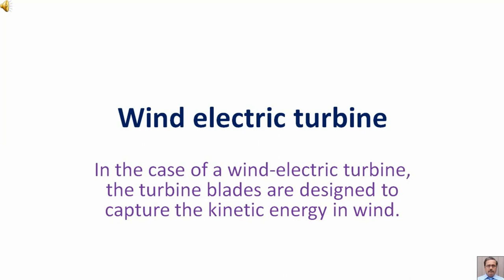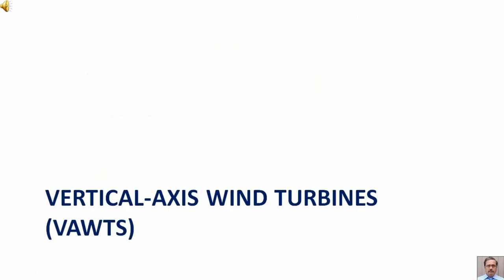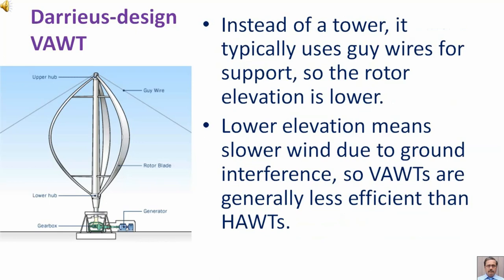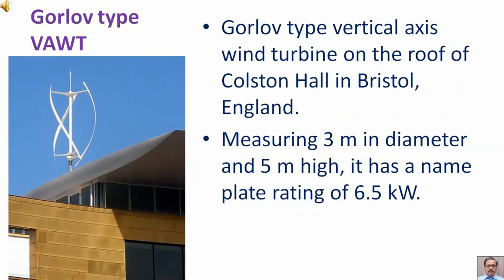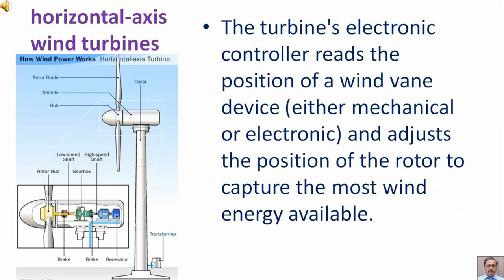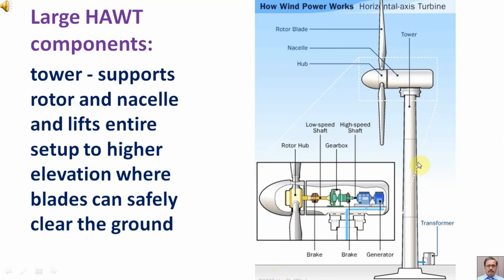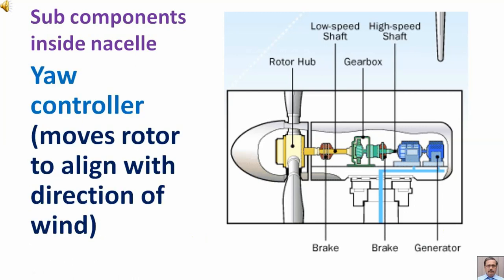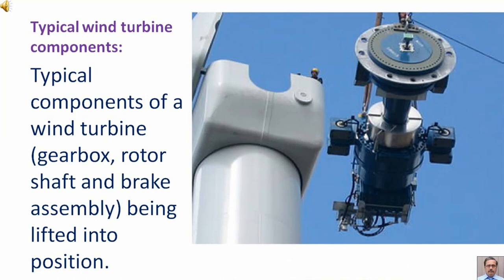Wind electric turbine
In the case of a wind-electric turbine, the turbine blades are designed to capture the kinetic energy in wind.
When the turbine blades capture wind energy and start moving, they spin a shaft that leads from the hub of the rotor to a generator. The generator turns that rotational energy into electricity.